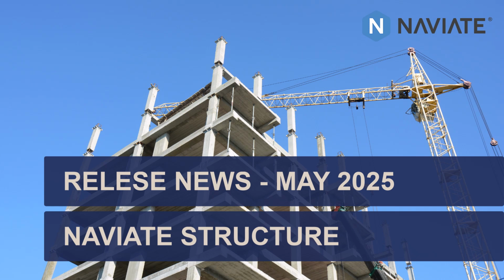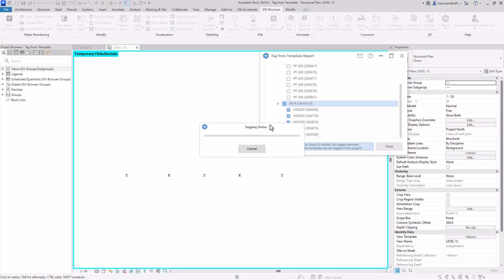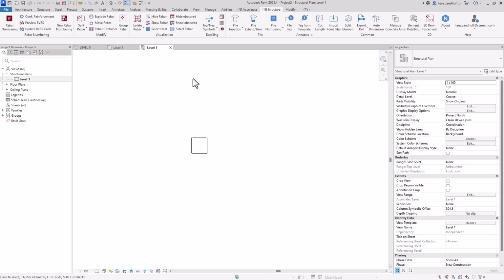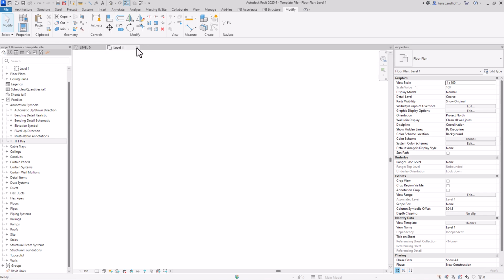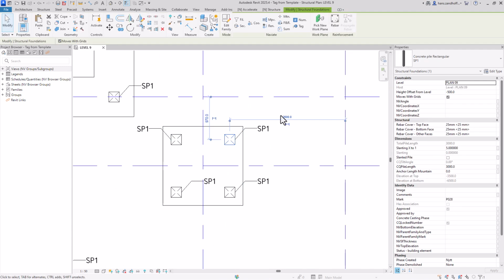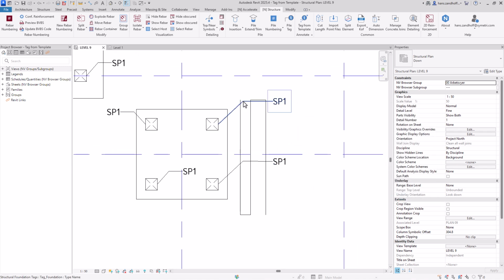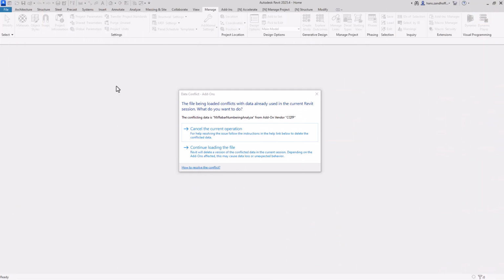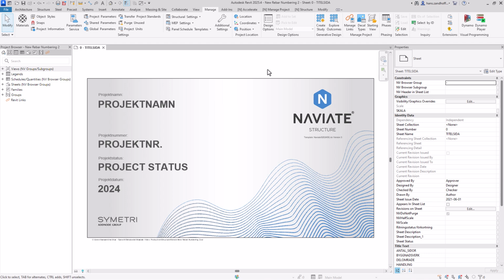Naviate Structure May Release News 2025.2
🚀 Naviate Structure 2025.2 is here!
Get ready to boost your Revit workflows with smarter tagging and improved rebar management.

What's new
🆕 Tag from Template: Automatically place tags with zero clash and full control — customize, save, and reuse templates across your projects.
🔧 New Rebar Numbering Enhancements: Fixes for imperial unit rounding, better partition analysis, and a clearer revision workflow.
☁️ Shared Export Configurations: Now saved per project so your whole team stays aligned.
🛠️ Schema Conflict Fixes: No more data conflicts between projects or Revit versions.

About Naviate Structure
Naviate Structure is an industry leading product that enables structural designers to automate modelling, detailing & scheduling of structural systems in Revit. Deliver rebar bending schedules and details to any global standard and extend traditional Revit workflows with powerful features for piling, concrete modelling, and documentation

Timestamps:
0:01 - Introduction to the new Naviate Structure version for Revit 23, 24, and 25
0:07 - New feature: Tag from Template and improvements to Rebar Numbering
0:27 - Automatic tag placement based on preferred positions
0:47 - Selecting and editing cloud or local templates
1:06 - Running the Tag from Template tool with a selected template
1:37 - Tagging example with columns
2:33 - Creating custom templates for different categories and families
2:46 - Tagging structural foundations with custom configuration
3:11 - Starting with an empty Revit template
3:42 - Adding shared parameters to tags
4:22 - Configuring tag appearance and position priorities
5:19 - Defining fallback positions and tag behavior
5:52 - Renaming and customizing tag family types
6:19 - Saving and using the custom template
6:55 - Running tool with the new local template
7:14 - Reviewing tag placement results
7:36 - Changing tag content (e.g. to display type name)
8:27 - Tagging based on Revit-loaded tag settings
9:01 - Demonstrating obstacle avoidance with detailed lines
10:48 - Improved tag placement avoiding obstacles
11:02 - Rebar Numbering fix for imperial units and rounding display
11:28 - Manual revision needed due to calculation method change
12:40 - Export configuration now shared across project users
12:58 - Fix for data conflicts between different project versions
13:32 - Instructions for resolving existing schema conflicts
14:10 - Updating and purging old Naviate schemas
15:04 - Importance of all team members updating to the latest version